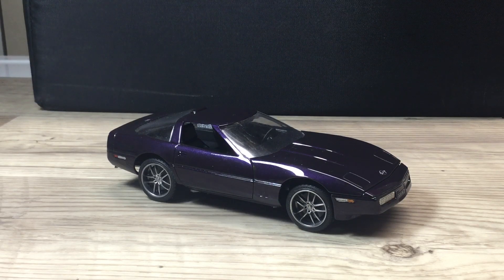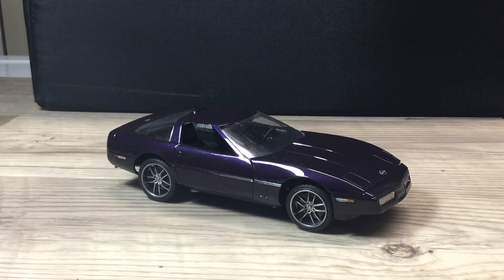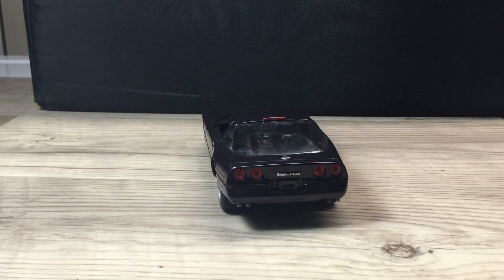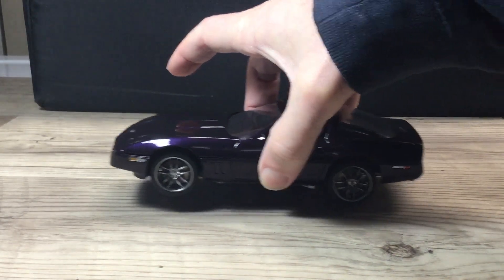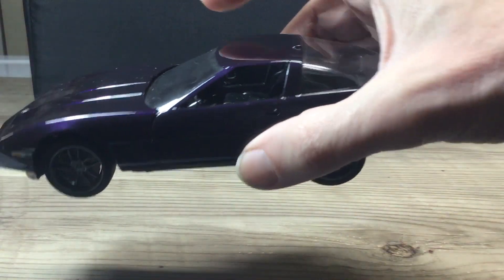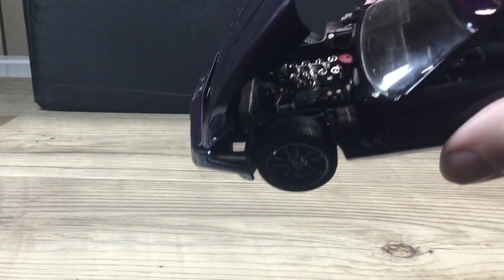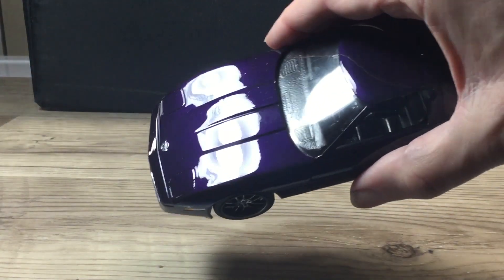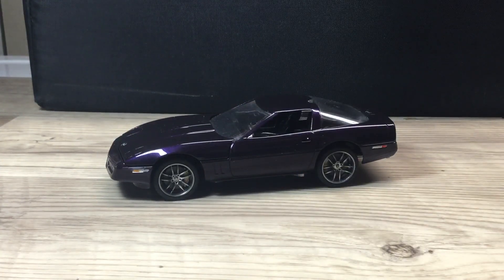Veronica you will be missed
Build on 👍